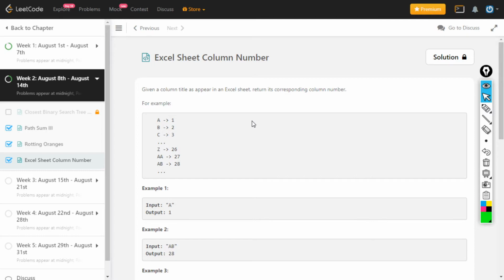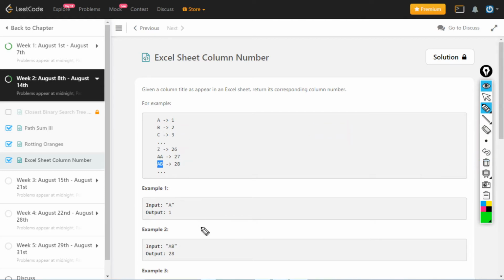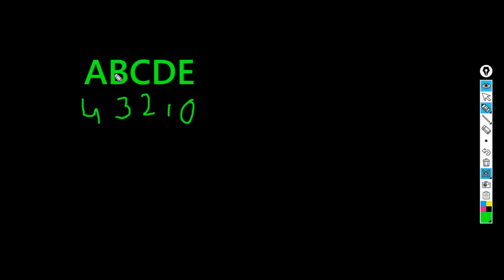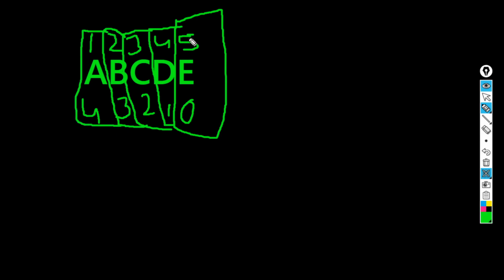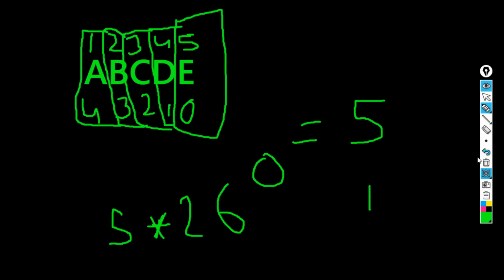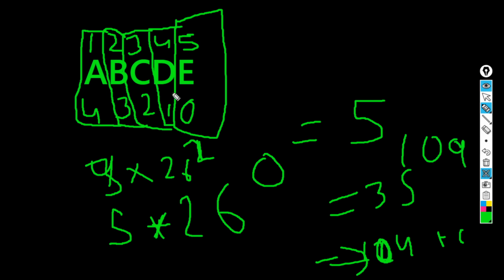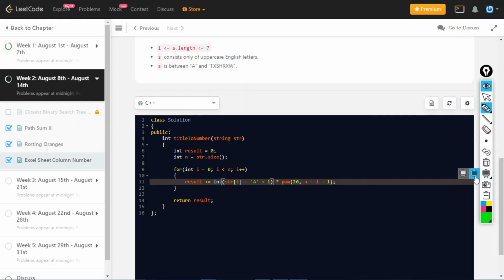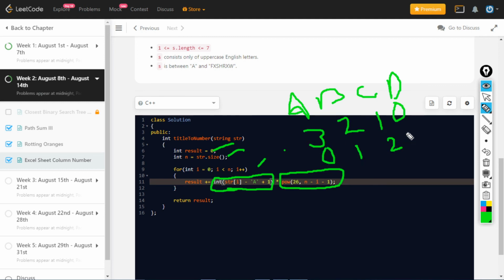Excel Sheet Column Number Leetcode August Challenge Simple Solution